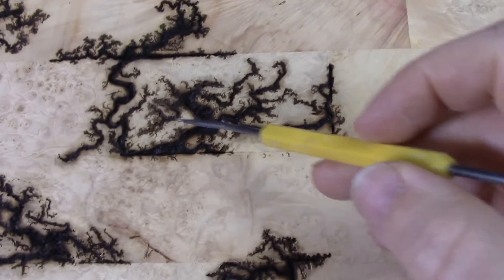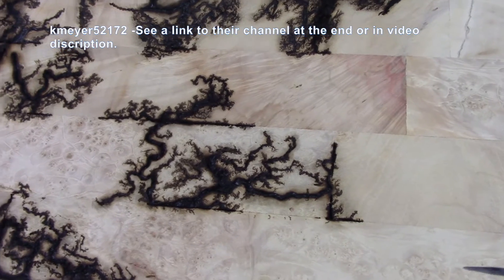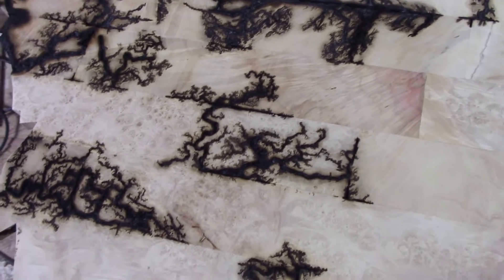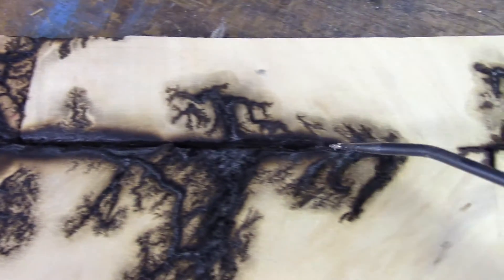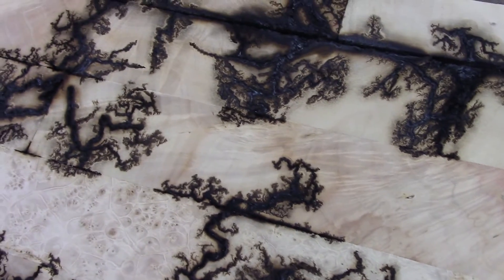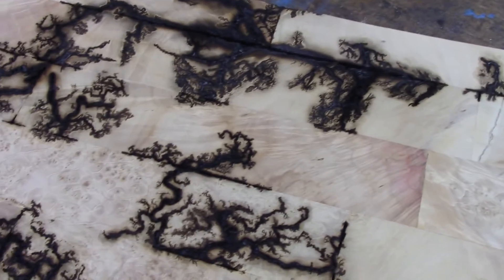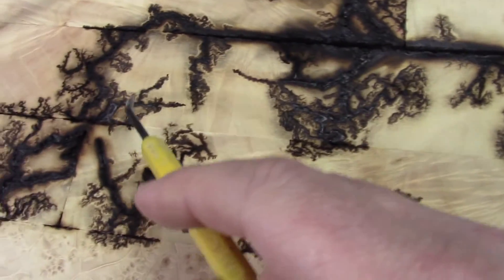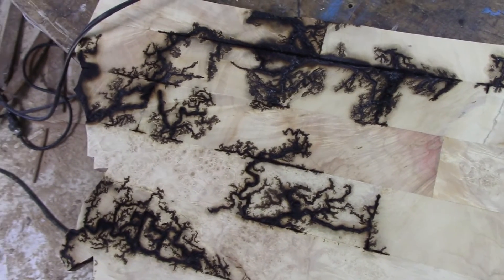Lichtenberg Wood Burning Experiments #1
Trying out a variety of woods and solutions.  One of the issues I have been having was ugly discoloration caused by the baking soda solution I have been using.  A youtuber named kmeyer52172 suggested I try lemon juice as a way to get the arcs without all the ugly grey/green/blue coloration in the wood.  It worked great.  This is the first of several experiments we conducted on this topic as I ramp up to a 100 piece production run we need to make for our business this summer.

I have been accused of being far too cavalier with how I operate this. I have asked "those that know" to contribute to the community knowledge of how to work with wood is this way as safe as possible. Take all information with a grain of salt, work at your own risk and comfort level.